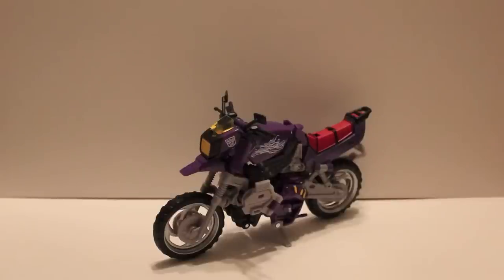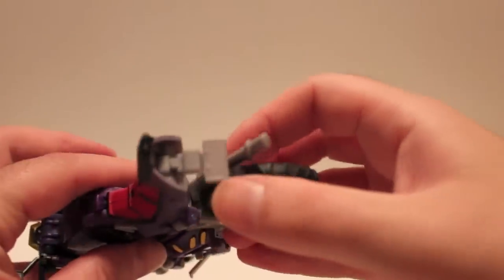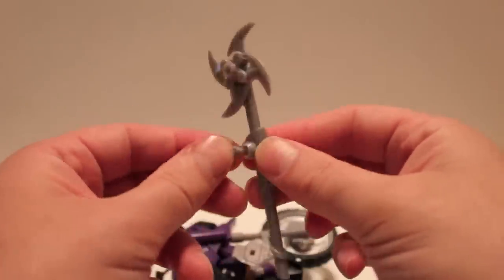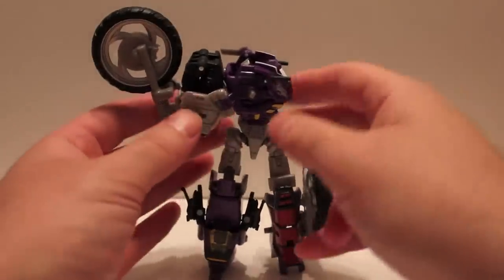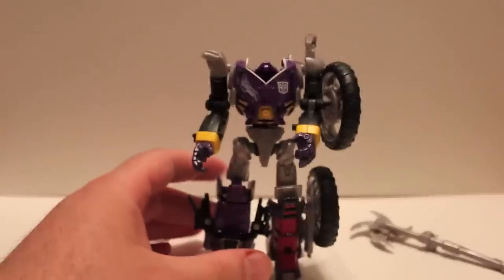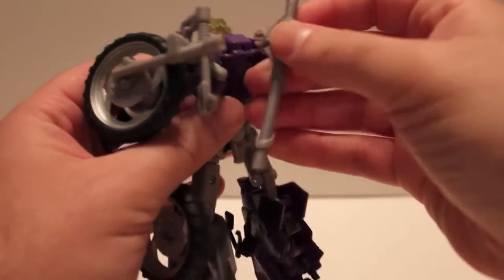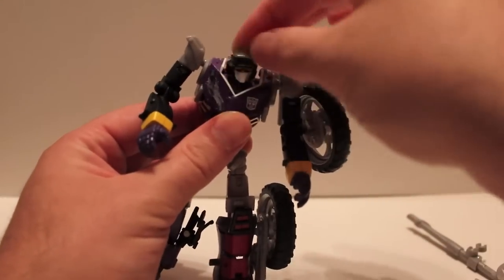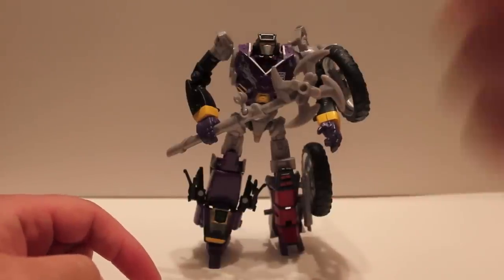Transformers Review BotCon 2012 Shattered Glass Junkion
What's up guys?  I haven't posted a new video in over a week, so here we go with a new one!  For this video we are taking a look at Shattered Glass BotCon 2012 Junkion.  There were 3 of these guys in a set, but since they're all the same except for the head, I just reviewed the one.  Enjoy!